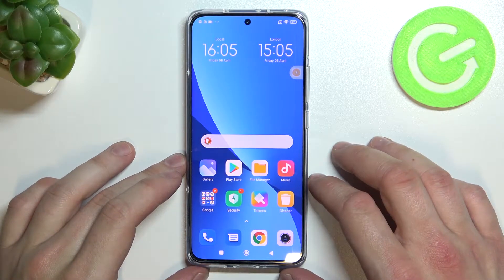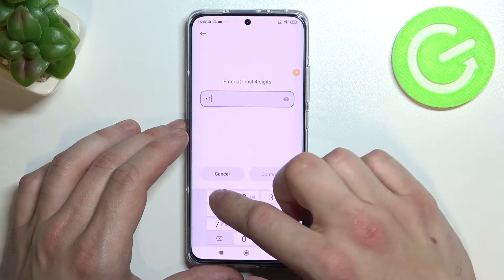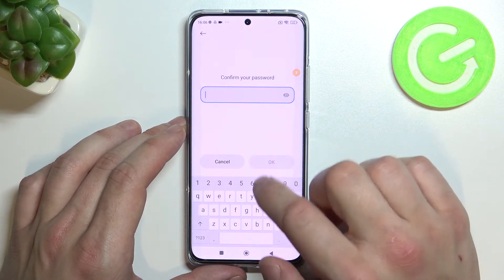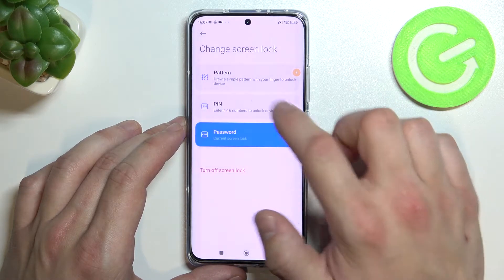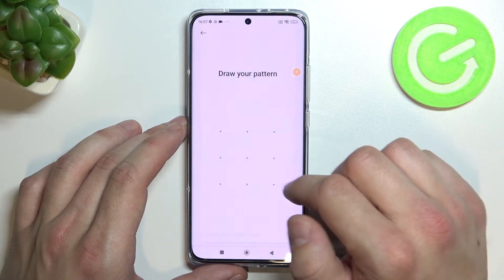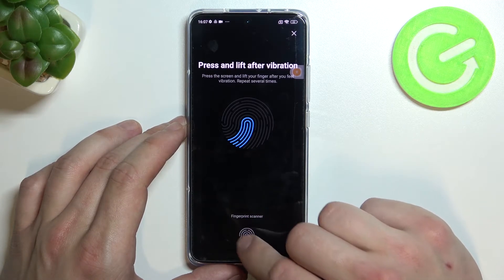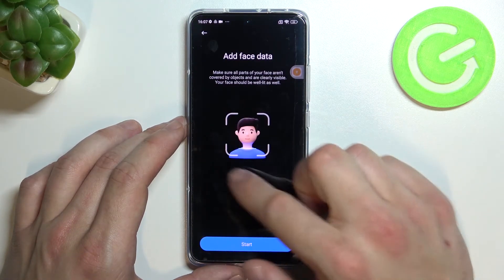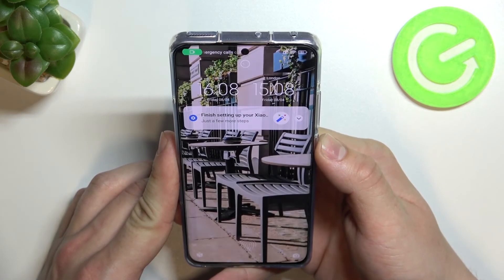Xiaomi 12 All Unlock Methods - Screen Lock Methods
Find out more about unlocking methods on Xiaomi 12:
Hi. Today, we will present all screen lock methods that you can use with your Xiaomi 12. You will be guided step by step on how to set: Pattern, PIN, Password, Fingerprint and Face Unlock. We'll help you lock your phone the way you want. Enjoy the video! If you want to know more about your Xiaomi 12, visit our YouTube channel.

How to set a screen lock on Xiaomi 12? How to choose a lock type in Xiaomi 12? How to use all unlock methods on Xiaomi 12?